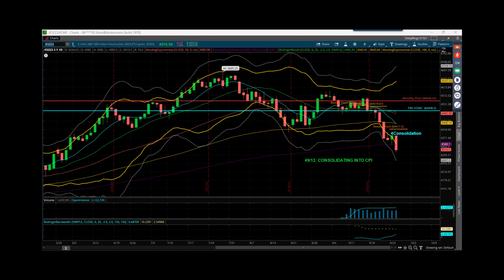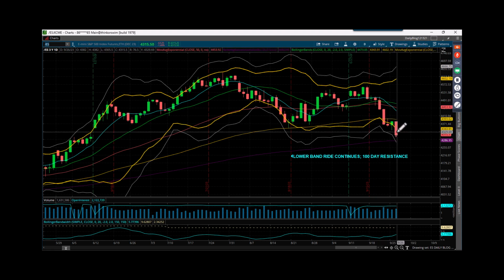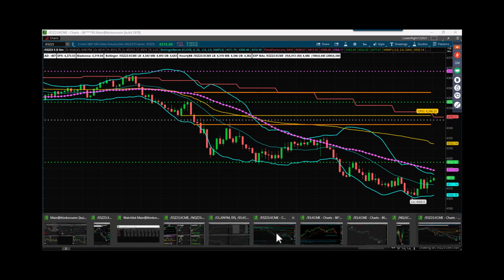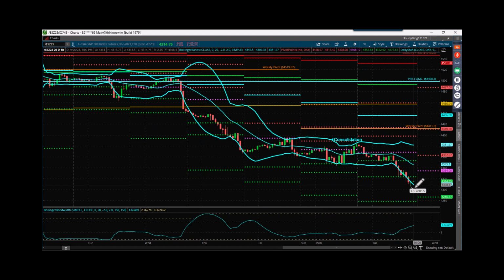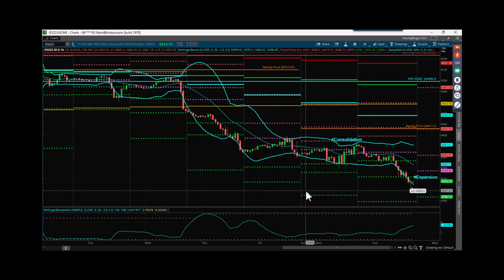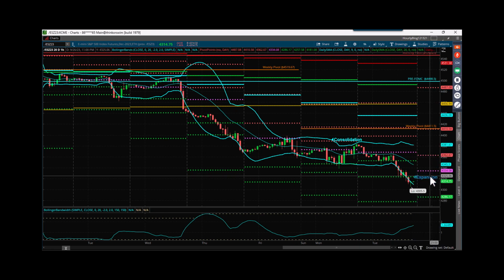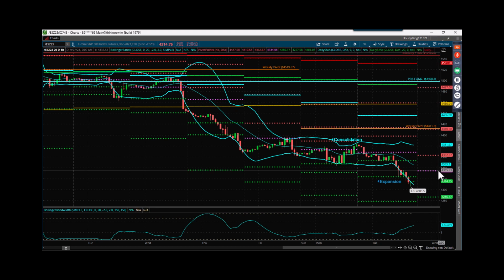Closing Wrap-up September 26, 2023 – Mechanics of Today’s Trend Down Day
Mike Vacchi from Princetontrader Futures Trading Education in his Closing Wrap-up analysis of S&P Futures for beginners and experienced traders seeking the best in Futures Trading Education. Risk focused trading for all!